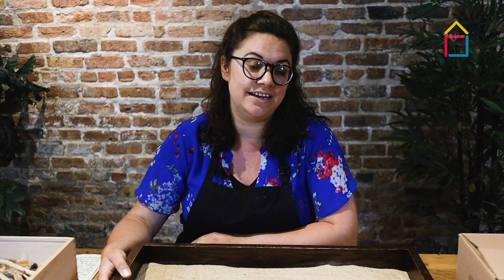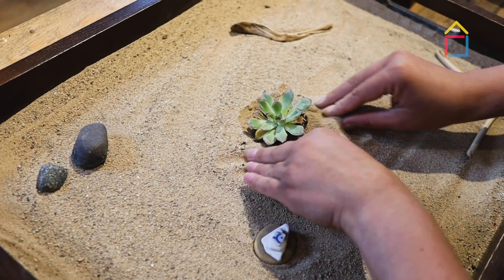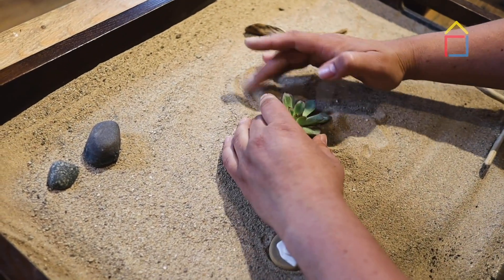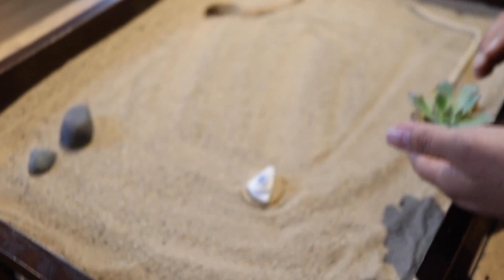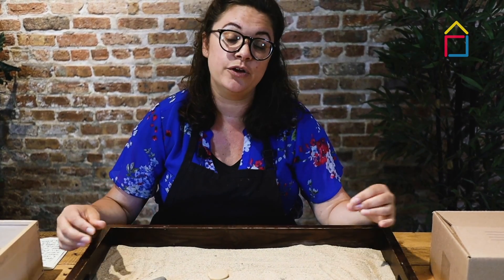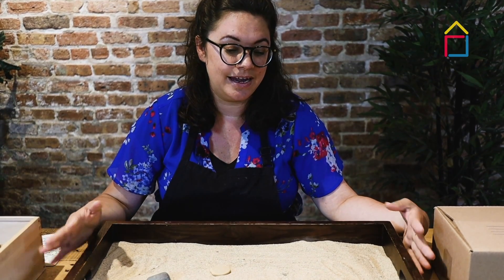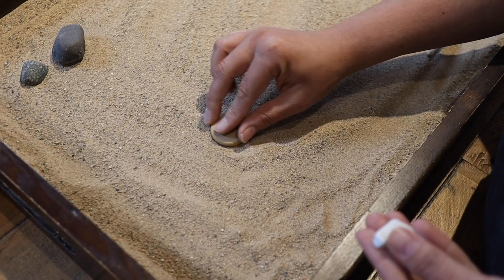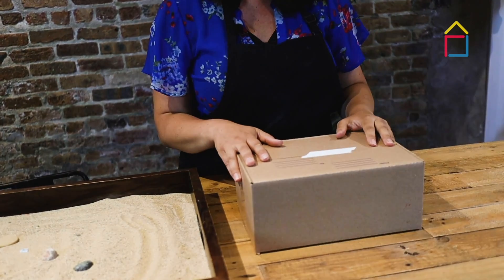Sand gardens are a great way to relieve stress and express yourself!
Sand gardens are great to relieve stress, express creativity, and serve as beautiful decorative elements!

Kandi shows us how to do a sand garden. The Epic Art House is giving away free art boxes this week with everything you need to start your own mini sand garden!